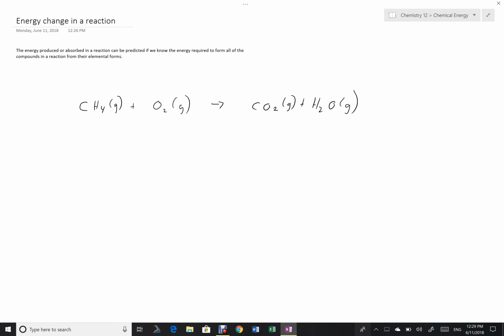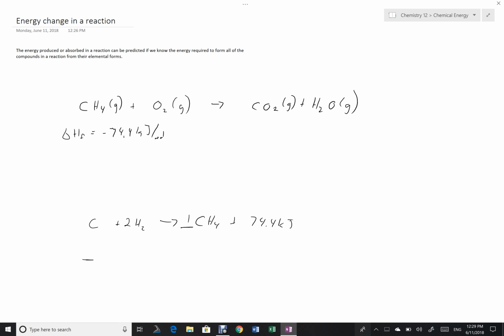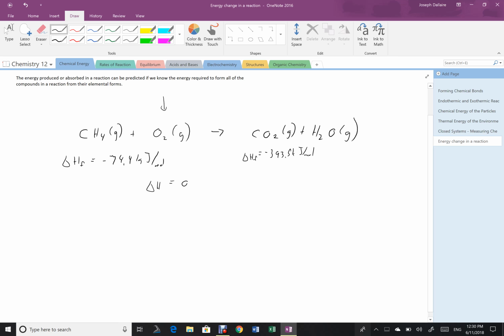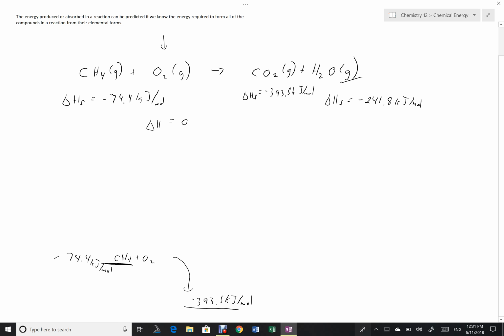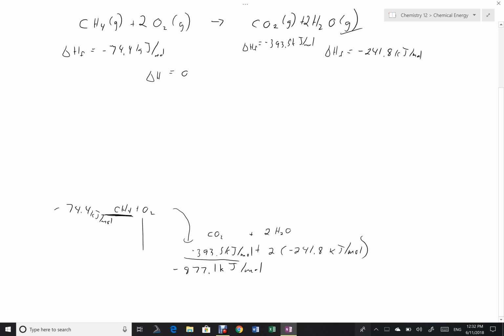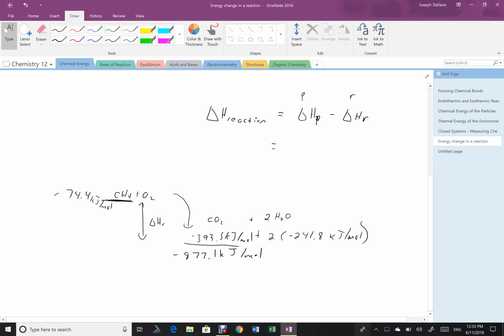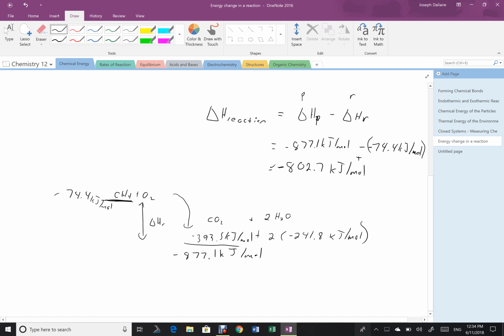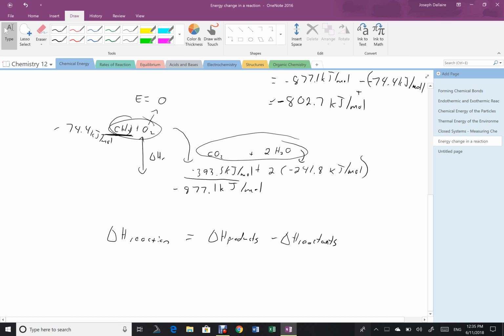Energy Change in a Reaction from the Heat of Formation